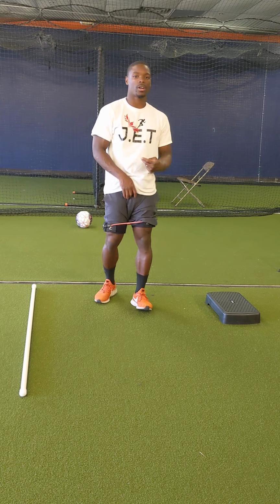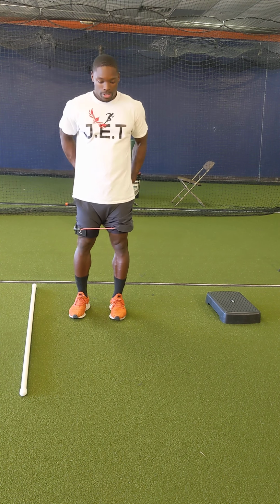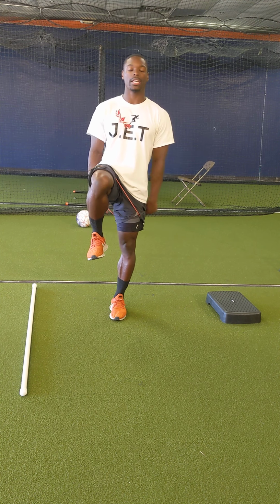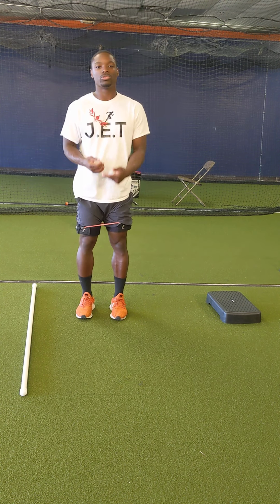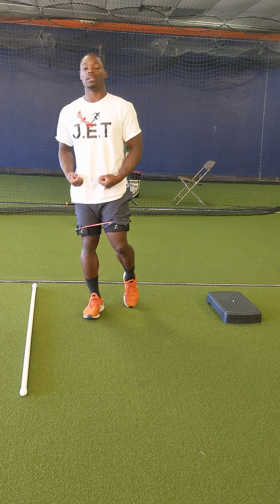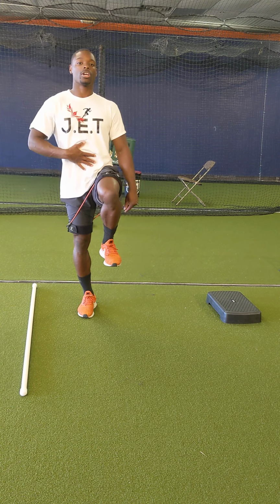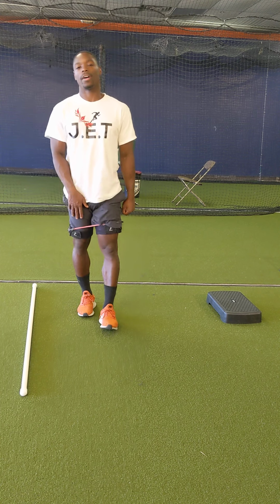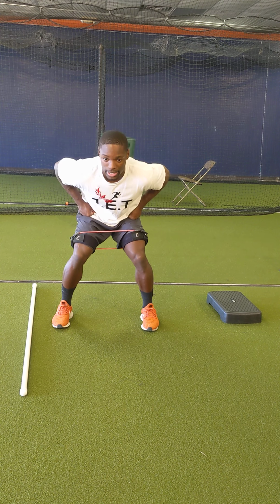Single Leg Balance for Hip Flexor Strength/SL Stability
Great exercise to help work on single leg strength and stability in the lower leg and hip. the bands can be used to provide extra resistance, but they are not necessary as you can create your own resistance by isometrically loading your muscles.

if you would like to purchase some bands feel free to head over to Instagram or facebook and follow us @jacksonelitetraining.